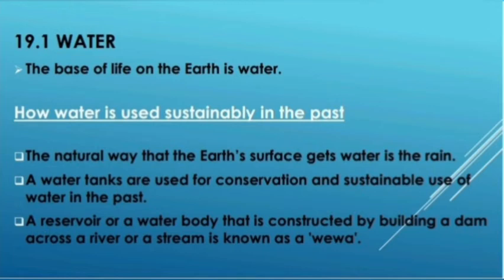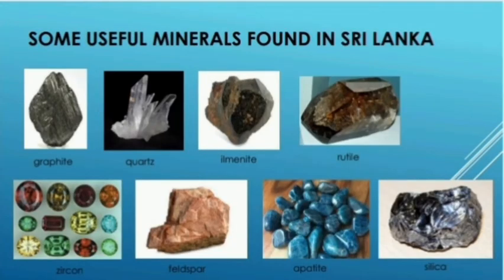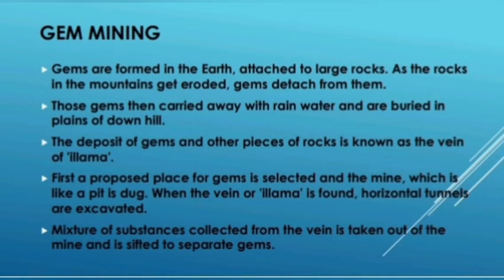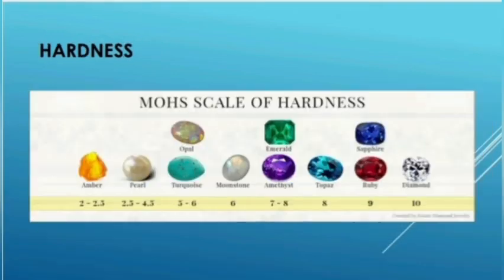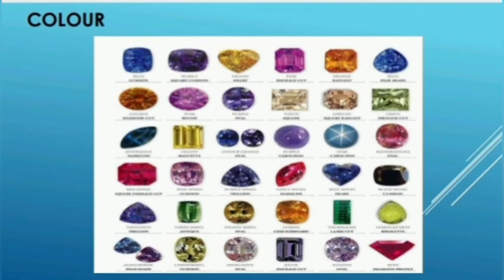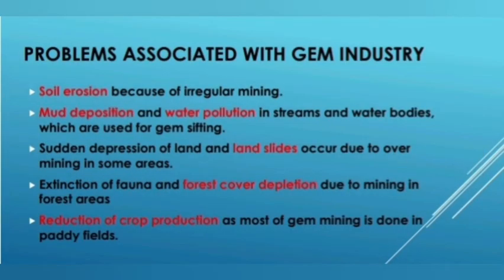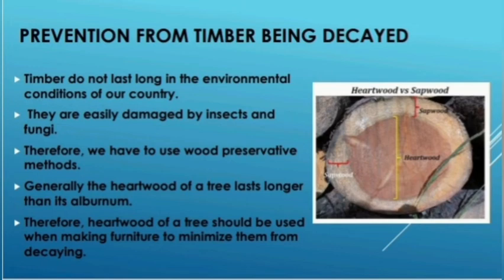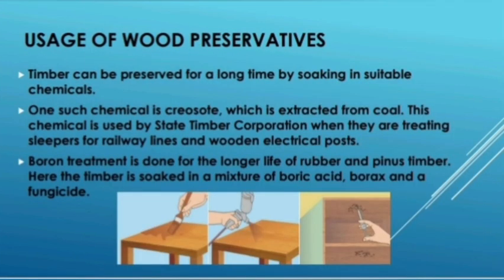education | science grade 11 | sustainable development | education wamh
Please subsccribe , comment and share my videos.

fn
fn-sambandet
sustainable development
sdg
bærekraftig utvikling
sustainable development goals
animaskin
un
un association of norway
17
unicef
unicef norway
science
biology
learn
revision
gcse
aqa
high school
student
fuseschool
school science
school biology
gcse biology
high school biology
solar
wind
biogas
fossil fuels
oil
mining
fishing
future generation
energy
population
trees
recycling
metal
plastic
paper
overfishing
fish farms
nets
pollution
conserve
resources